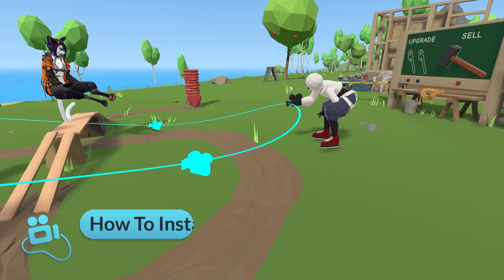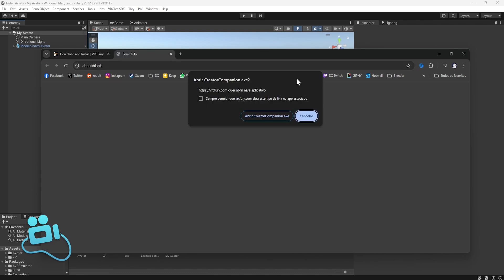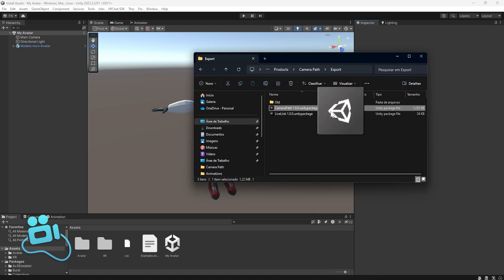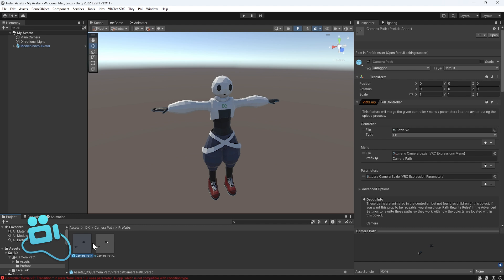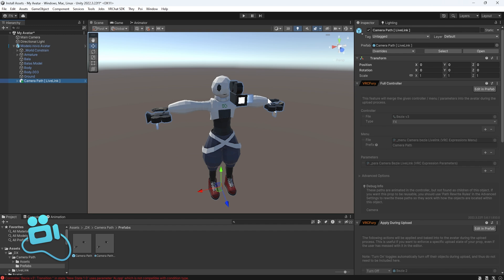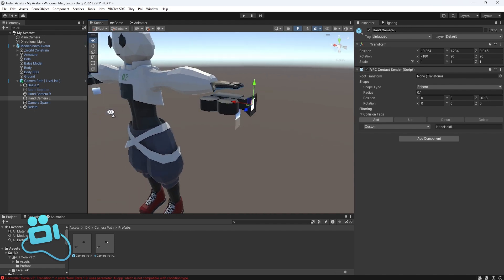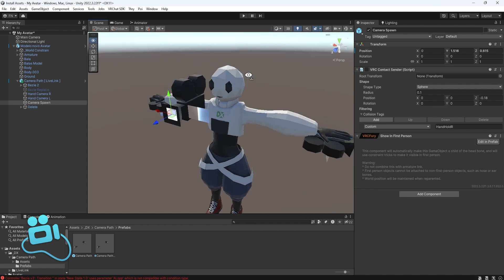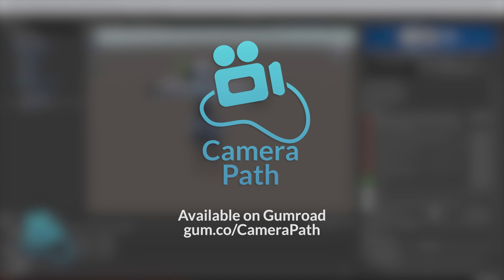How To Install Camera Path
Make sure you are on SDK version 3.7.0 or higher.

00:00 - Intro
00:19 - Install VRCFury
00:59 - Import Camera Path
01:12 - Install Camera Path
03:22 - Upload Avatar
03:33 - Outro